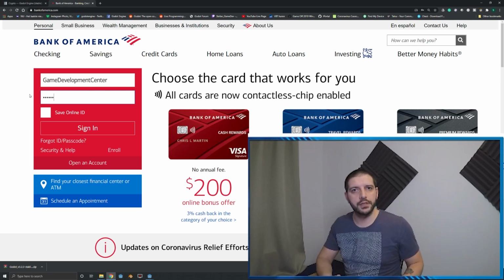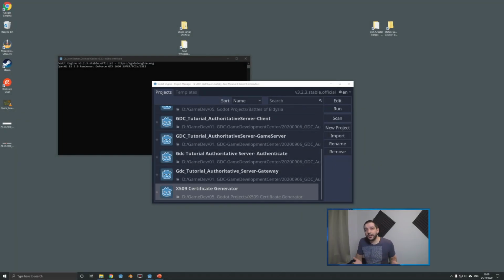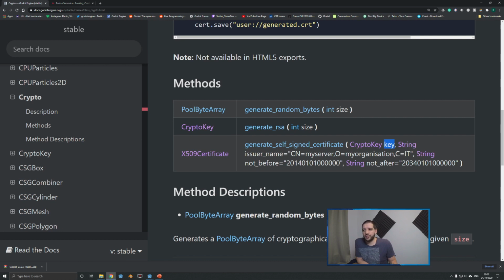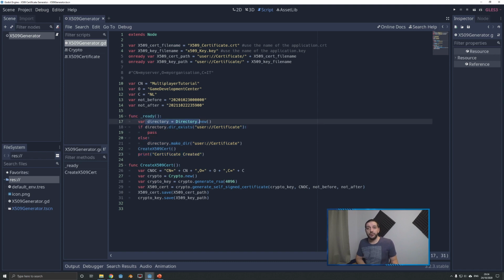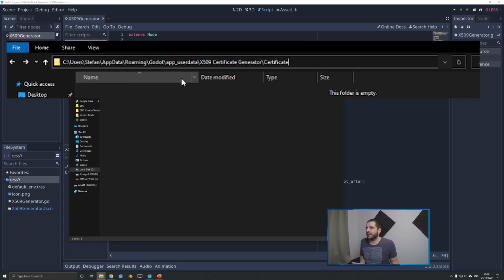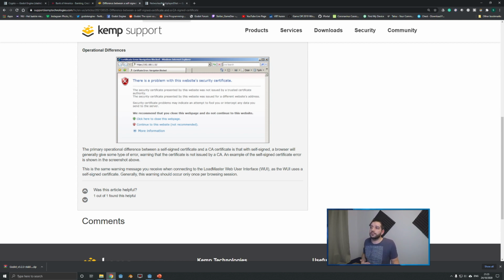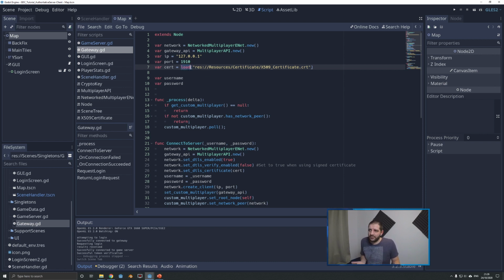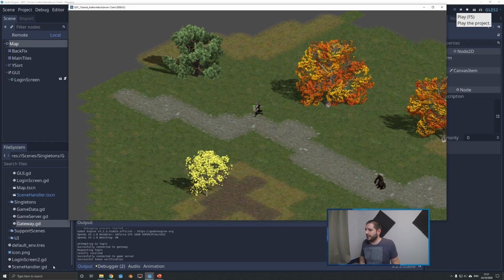Godot Multiplayer - DTLS Encryption with SSL Certificates | Godot Dedicated Server #7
In this Godot Multiplayer Tutorial, I will teach you everything you need to know about Godot DTLS protocol implementation. You will learn how to create your own TLS/ SSL certificate straight out of the Godot Engine. The difference between a signed and a self-signed TLS/ SSL certificate. Finally, how to implement these TLS/ SSL Certificates using Godot DTLS to ensure the line is encrypted, and the passwords of your players are safely communicated to the server.

This seventh Godot Multiplayer Tutorial in the Multiplayer Tutorial Series is a stand-alone tutorial that anybody can follow. For those that follow along with the tutorials, consider this the next extension of our project. For those that just dropped in for the first time in this Godot Tutorial Series, consider what I do a demonstration of lessons given.

00:00 Intro
00:47 Where to use DTLS Encryption
01:57 Make Your Own TLS/SSL Certificate
09:07 Signed VS Self-signed
10:51 Adding Files to the Project
11:59 Setting up DTLS in Godot
14:44 Version Compatibility
15:11 News from GDC!

1900 to 2200 (GMT+1/2 (winter/summertime), that's;
1200 to 1500 (PST), or
1500 to 1800 (EST).